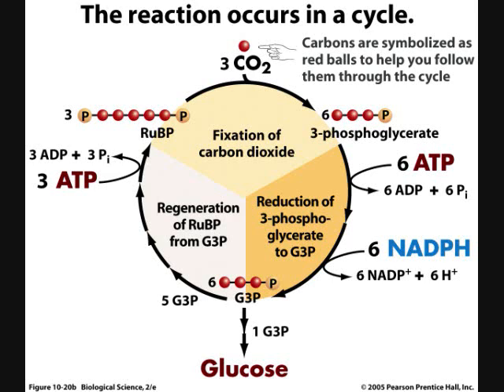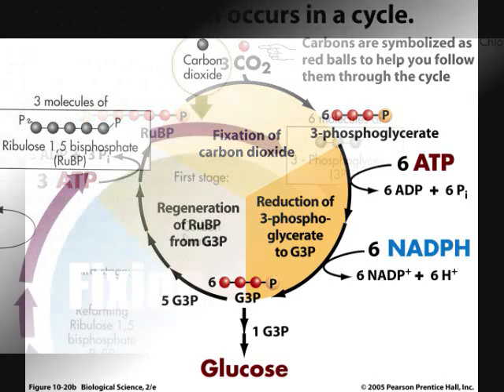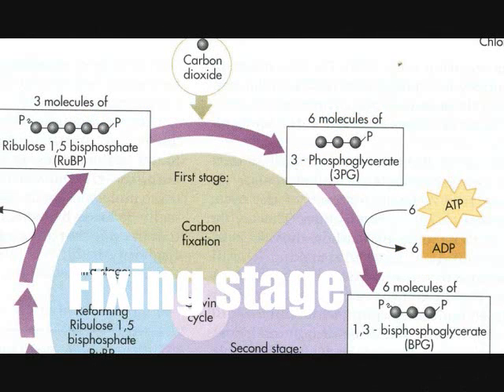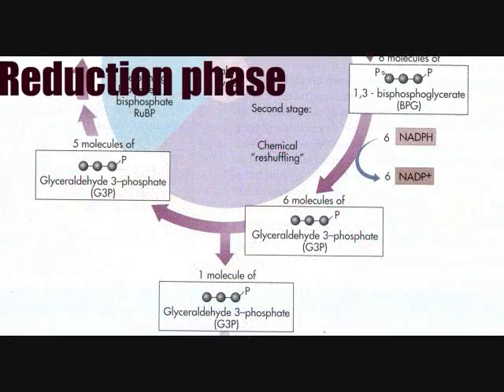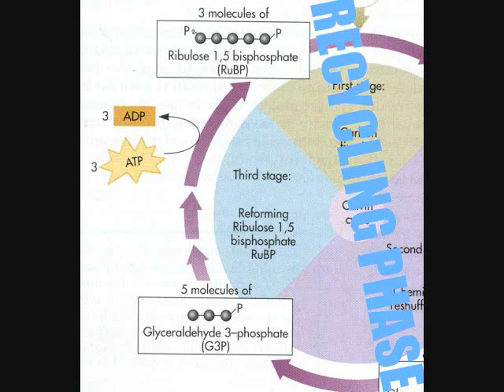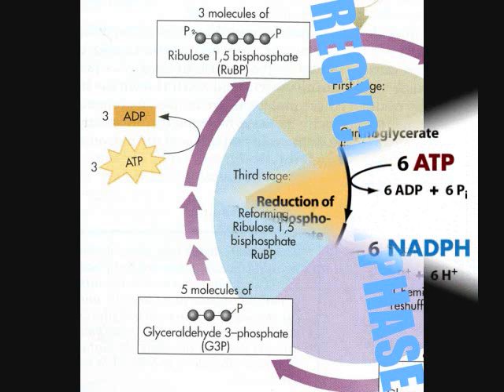hokey pokey calvin cycle study song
This is a song I made for bio class which helps you study the calvin cycle. Remember to keep track of the carbons! The calvin cycle is easy to get lost on if you simply focus on names. Also keep track of the separate phases, fixing, reduction, and recycling. Really, truly hope this helps!!!